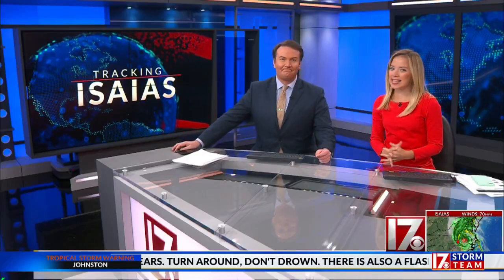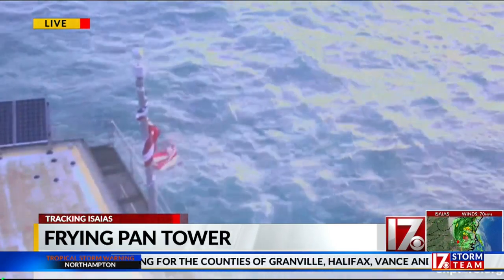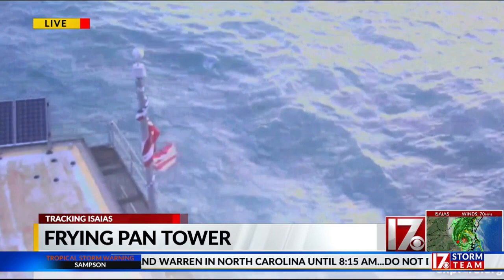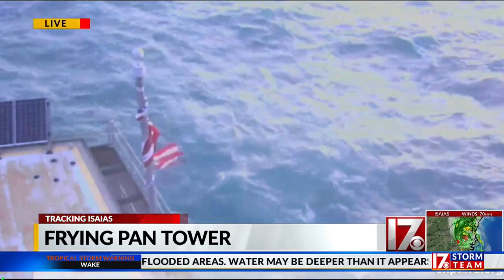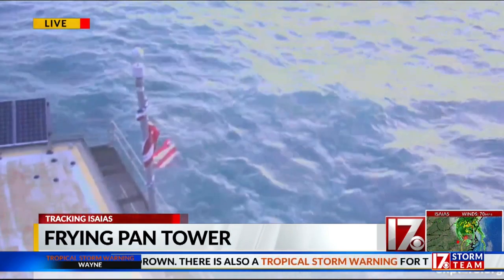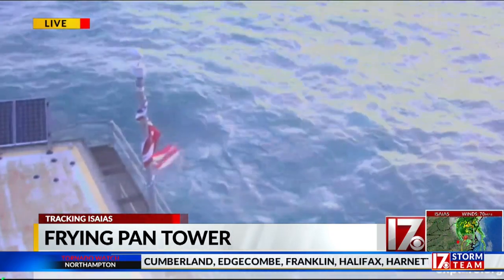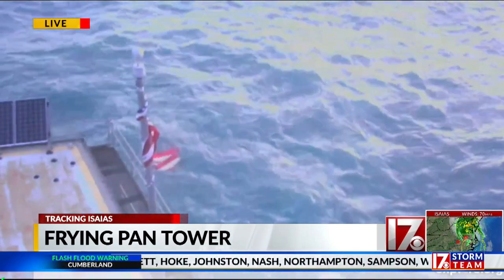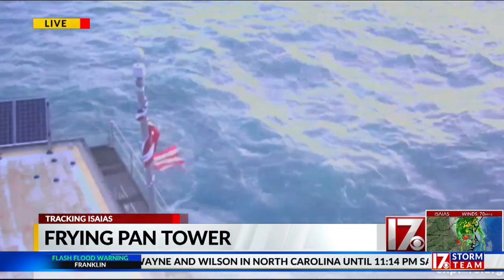Flag at Frying Pan Tower torn apart from Isaias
A quick look at Frying Pan Tower off the coast of North Carolina on Tuesday morning showed the American flag ripped apart and wrapped around the flagpole.